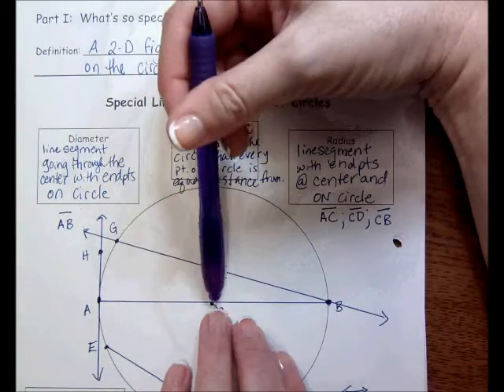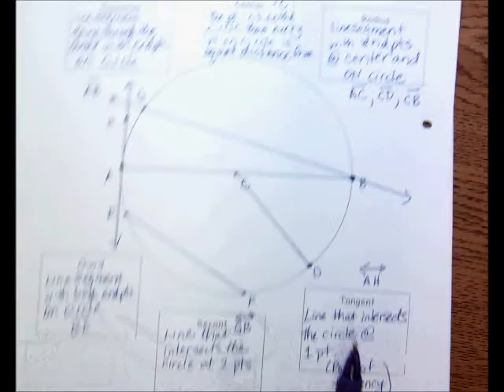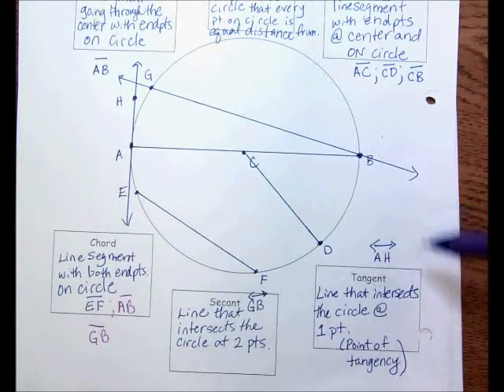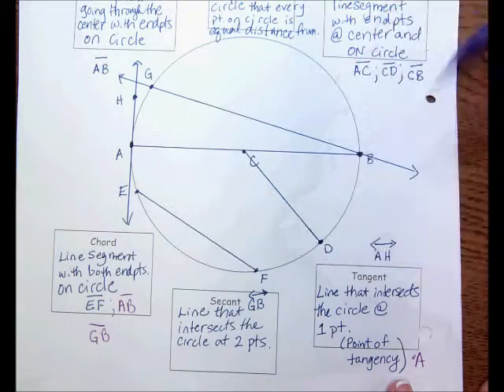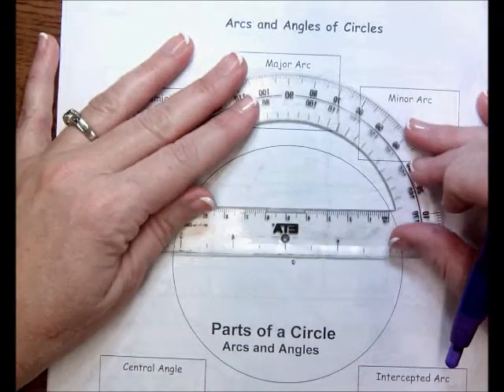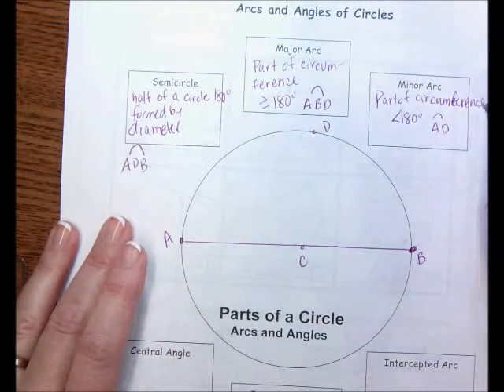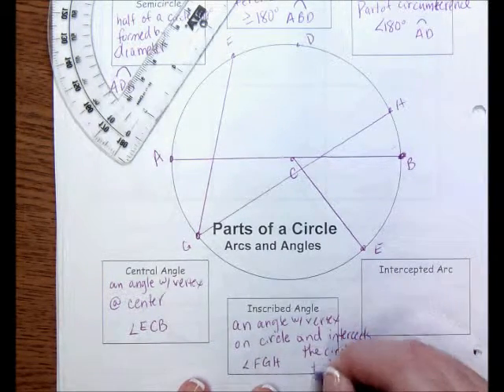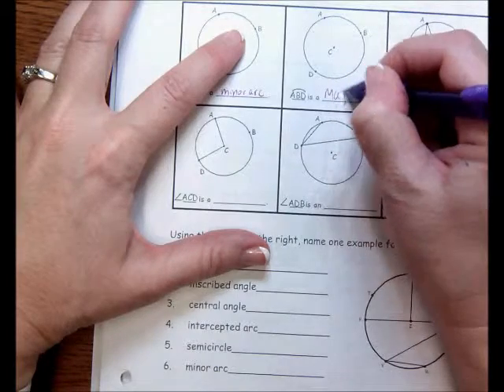Circle Vocab Unit 4B Day 1